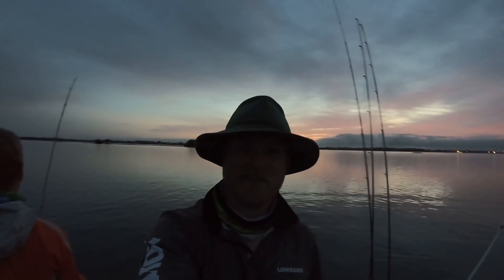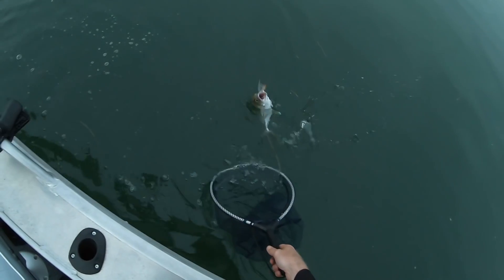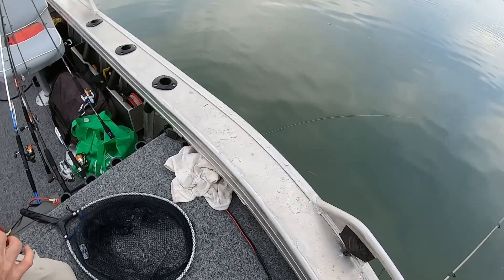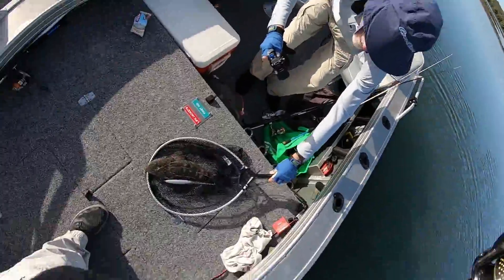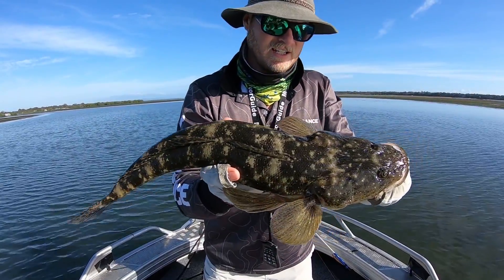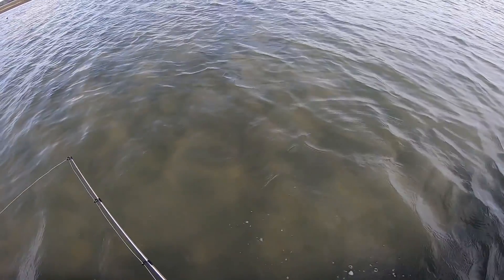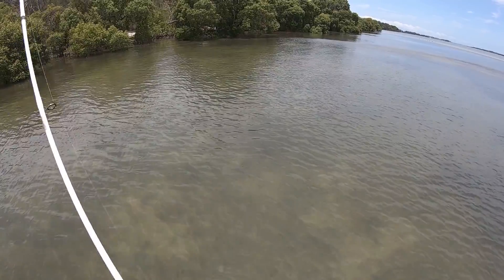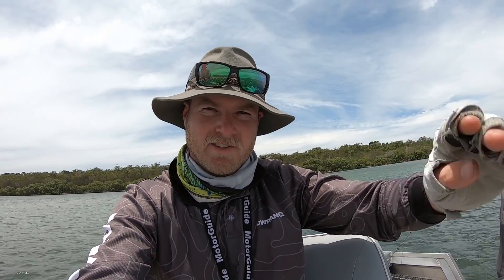FLATHEAD HUNT & SURFACE BREAM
G'day Legends! This video is another FLATHEAD HUNT with some nice SURFACE BREAM to round out the day! Managed to get the hang of a new technique using the 9 inch sluggos and gave the MMD splash prawn a good test while I was at it!
Tight lines!
Sammy